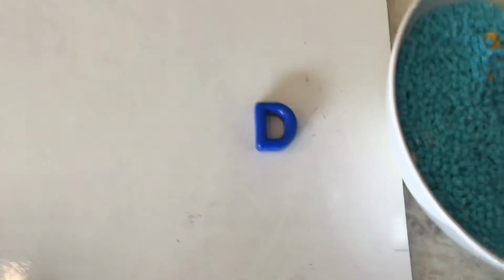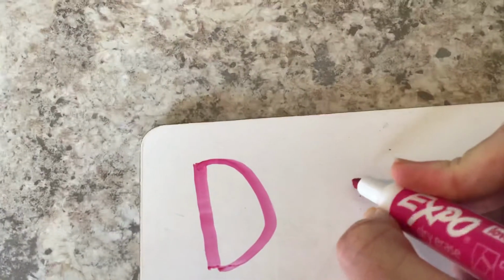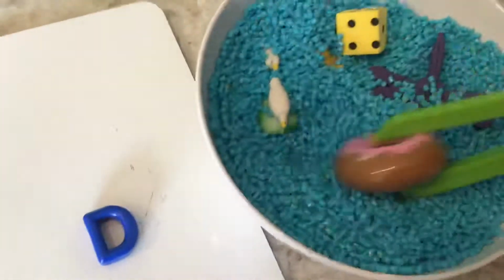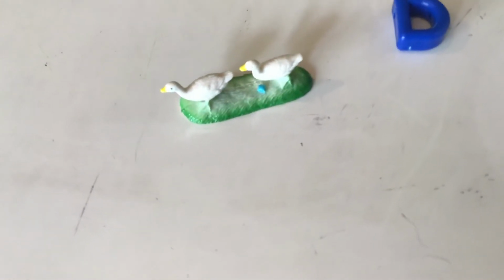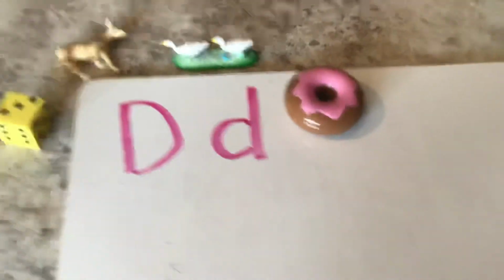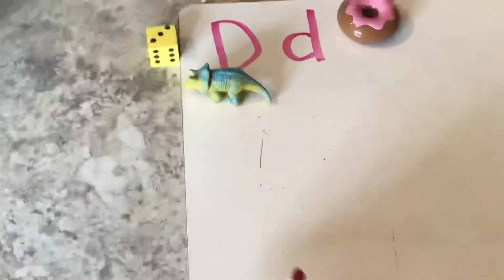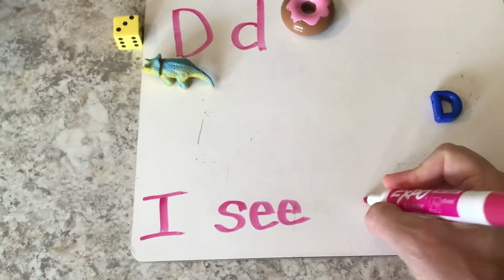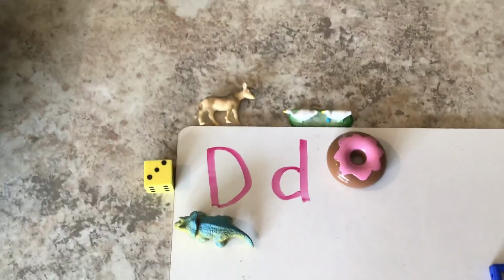Letter Dd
Practice letter Dd